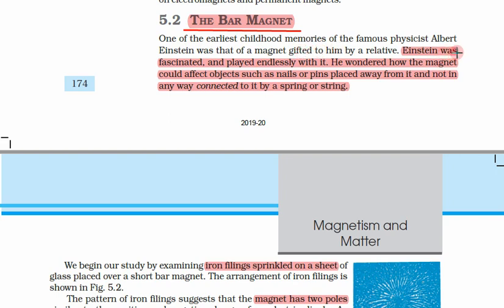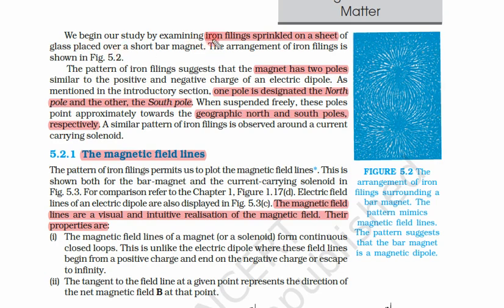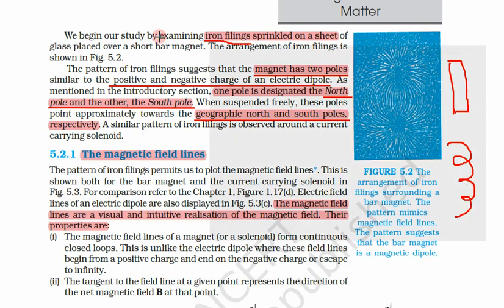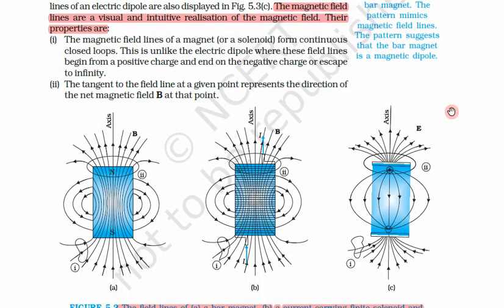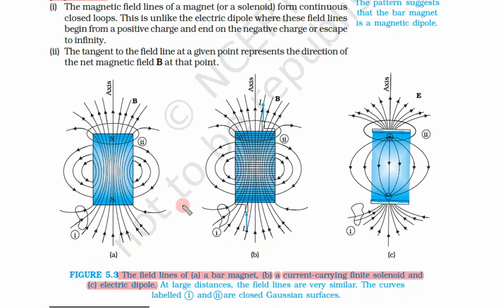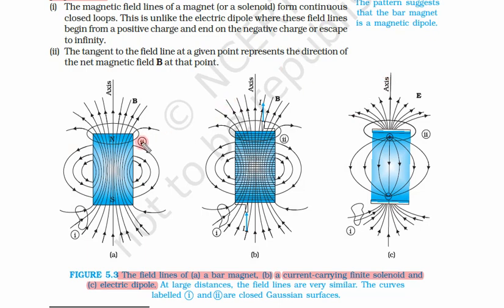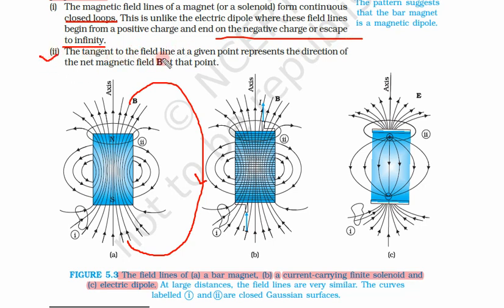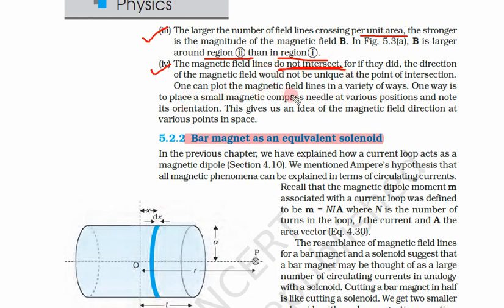Class 12th, Subject Physics, Chapter 5, Day 1, Video 2